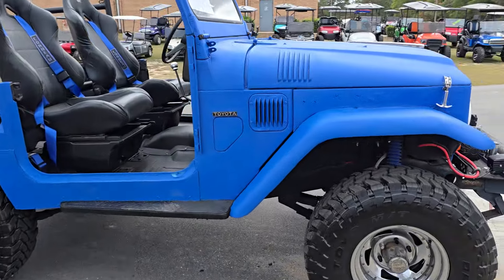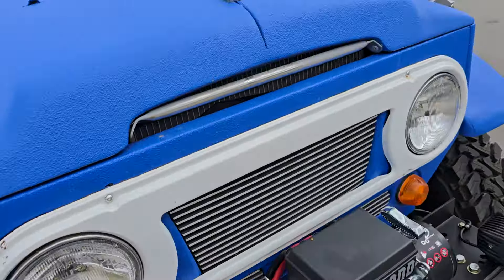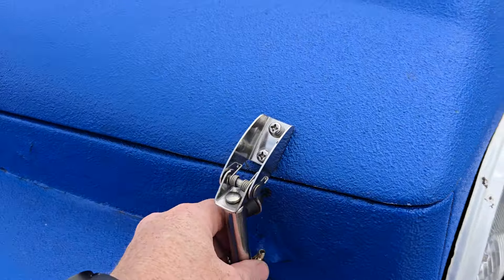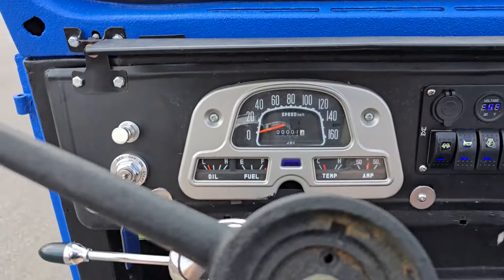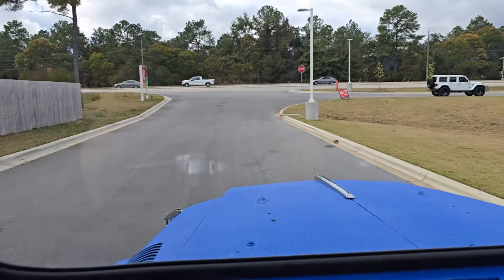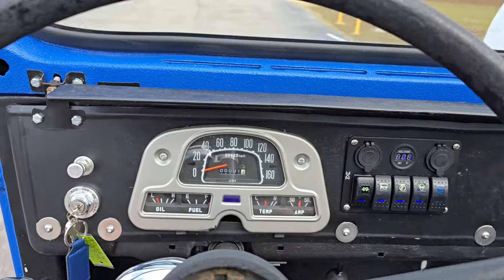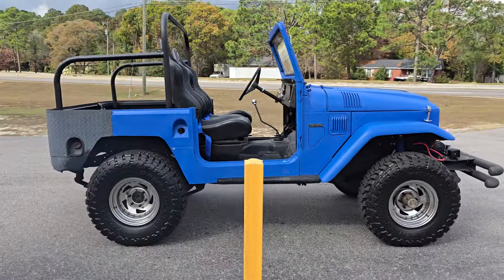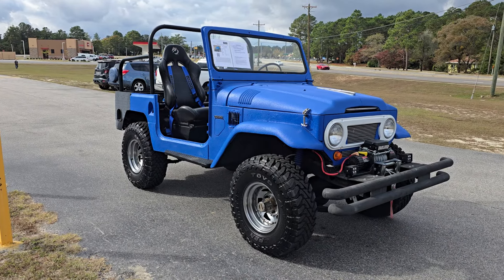Everything you need to know about this 1969 Toyota Land Cruiser FJ40 at I-95 Muscle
Check out this 1969 Toyota Land Cruiser FJ40, an iconic off-road machine that’s ready for the next adventure. Sporting a classic 3.9L inline 6 cylinder engine paired with a 3 speed manual transmission, this FJ40 roars to life with a new Weber carburetor and Gibson exhaust. Its stance is enhanced by brand-new 33x12.50 Toyo tires on 15" steel wheels, while Bilstein 5150 shocks ensure a smooth ride over rough terrain. The truck's exterior, bedlined in bold blue with rugged diamond plate armor, perfectly matches its no-nonsense attitude. Equipped with a Badlands winch, on-board air, and a sturdy 4-point roll bar, this FJ40 is built for tackling tough trails. The fuel cell and black racing seats with Corbeau harnesses add to its rugged appeal, making it clear this Land Cruiser means business. With no roof and no doors, it's all about embracing the open-air experience and conquering the outdoors. Whether you're navigating rocky paths or just turning heads on the road, this FJ40 is an adventure waiting to happen. Financing is available and trades are welcome. Call, click, or come by today!